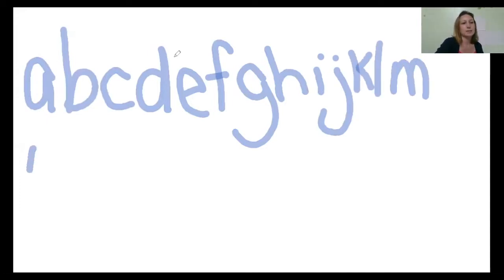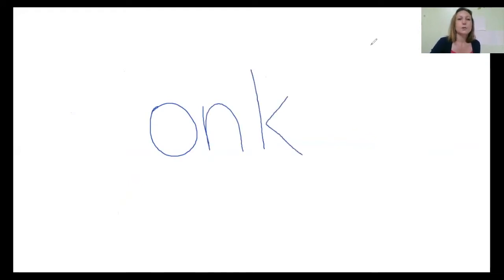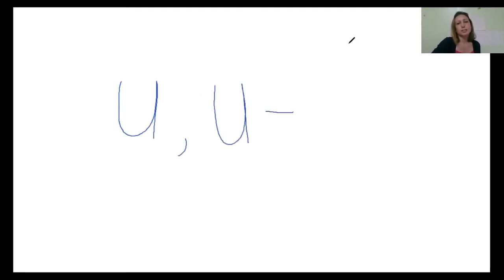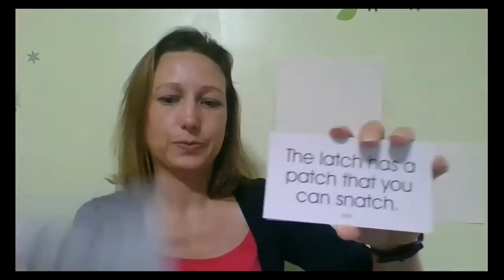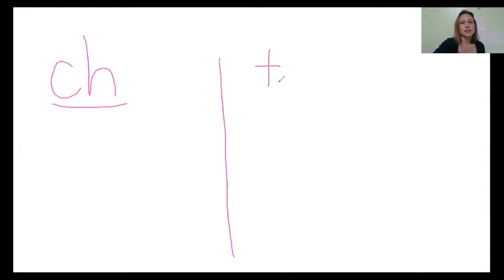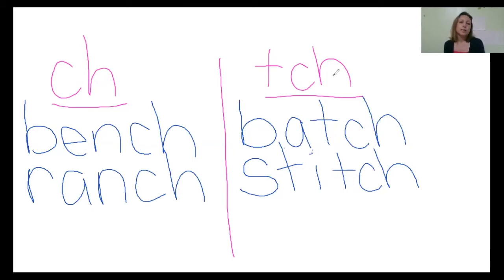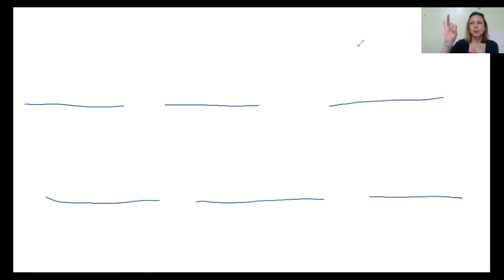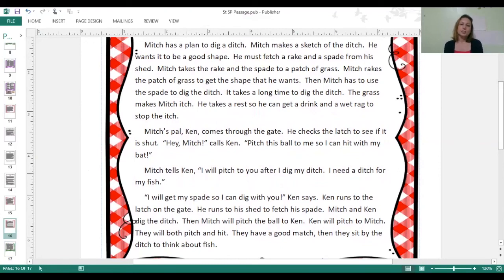RPS 2ndELA Phonics 5